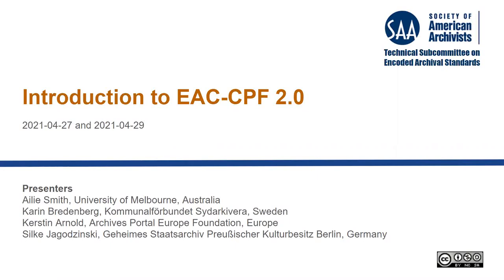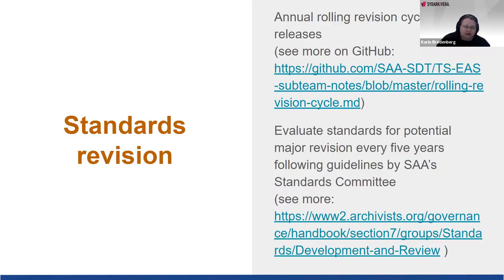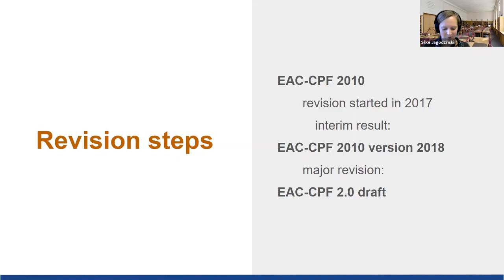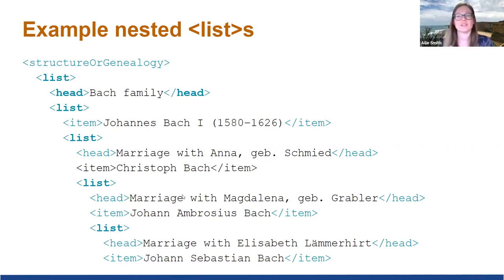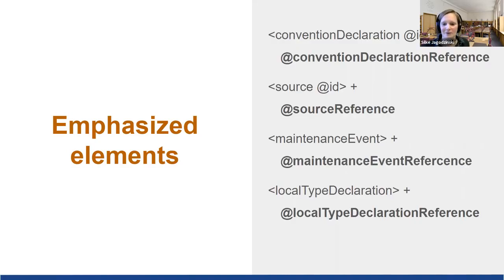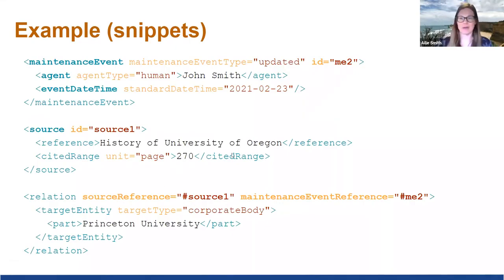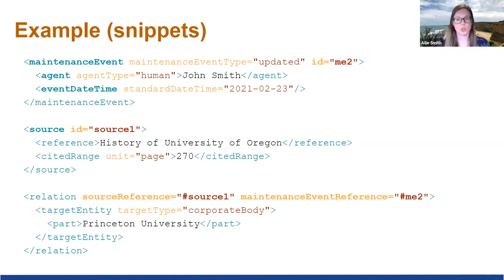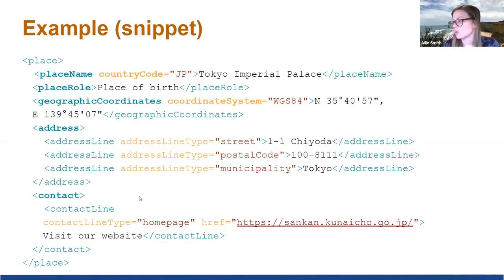Introducing Revisions to Encoded Archival Context—Corporate Bodies, Persons, and Families (EAC-CPF)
The Society of American Archivists' (SAA) Technical Subcommittee on Encoded Archival Standards (TS-EAS), in collaboration with the Encoded Archival Standards Section Steering Committee, hosted this April webinar to introduce proposed changes to the EAC-CPF standard. Encoded Archival Context - Corporate bodies, Persons, and Families (EAC-CPF) is an international standard maintained by SAA for encoding contextual information about persons, corporate bodies, and families related to archival materials. On March 16, 2021, a draft version of the updated standard ("version 2.0") was made available for public review and comment on the EAC-CPF

SPEAKERS:
Ailie Smith, University of Melbourne, Australia
Karin Bredenberg, Kommunalförbundet Sydarkivera, Sweden
Silke Jagodzinski, Geheimes Staatsarchiv Preußischer Kulturbesitz Berlin, Germany
Cory Nimer, Brigham Young University Library